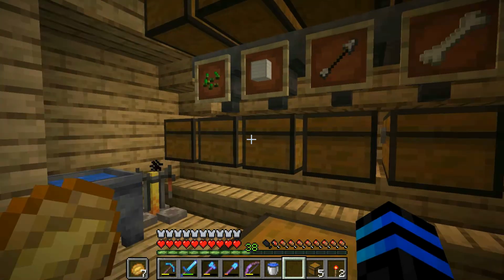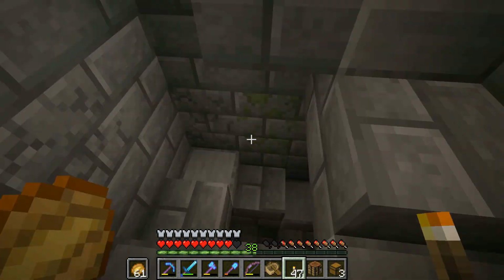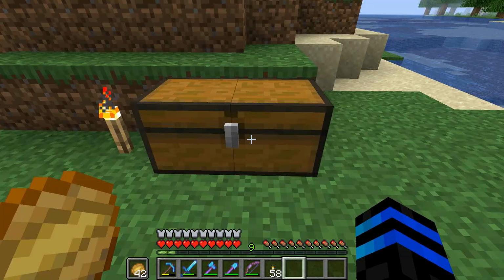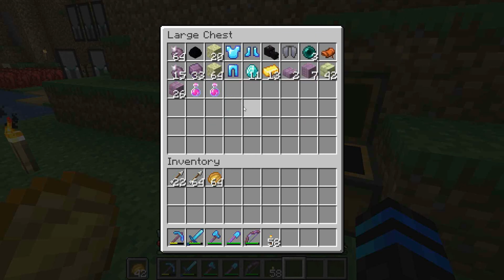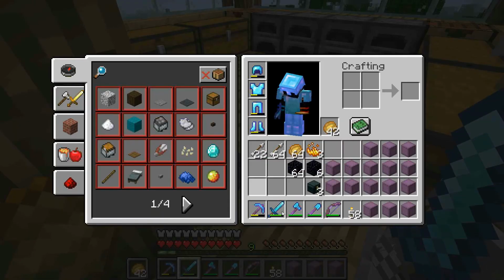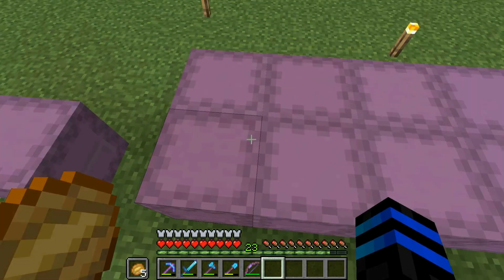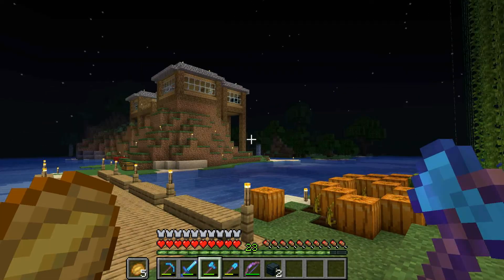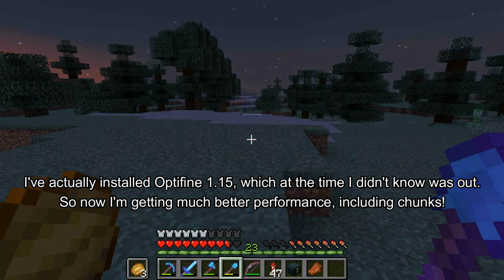Fighting the Ender Dragon! Skar's Vanilla Survival [1][5]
Today, in Skar's Vanilla Survival, we got a lot done. I built a super smelter, took on the Ender Dragon, went endbusting, and started work on a crazy sugar cane farm!